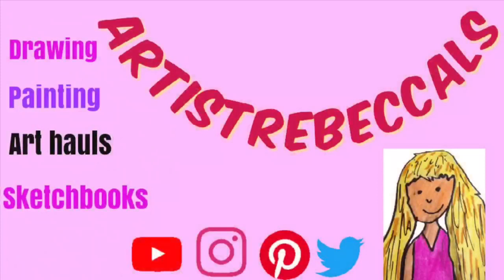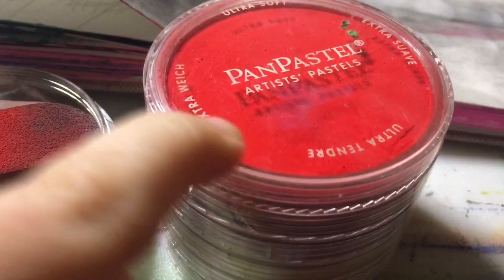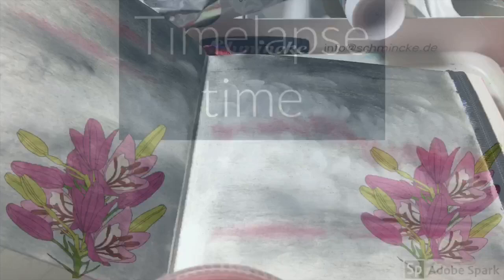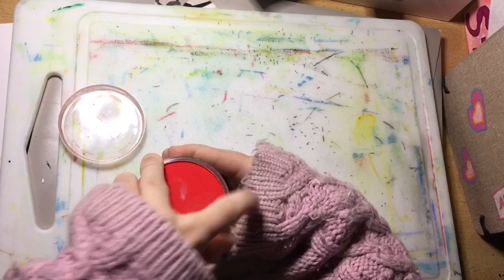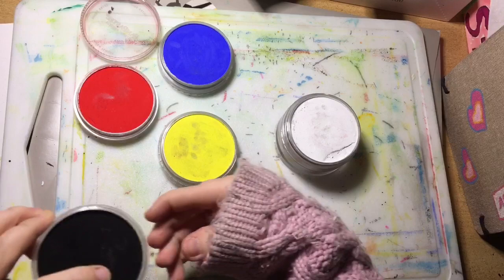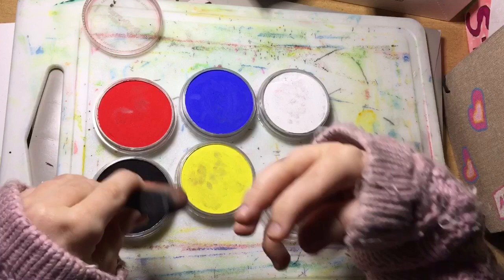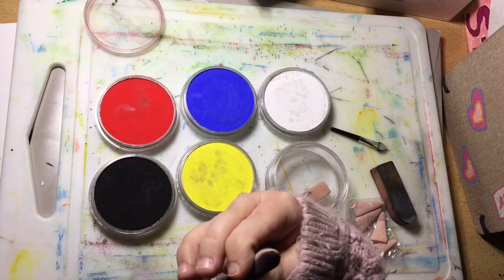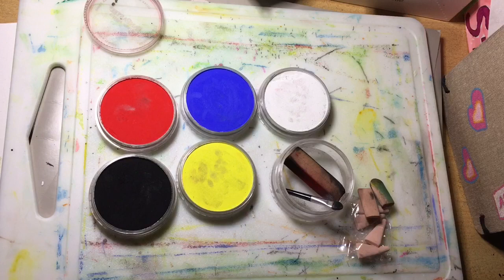PanPastel starter set - these are pastels? 🧐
In this video we will discover what PanPastels are. This is the starter set.

Ways to support me:

Like my videos and watch them until the very end- this helps Youtube rank my videos better so that even more people get to find me 🙏🙏😊👍👍